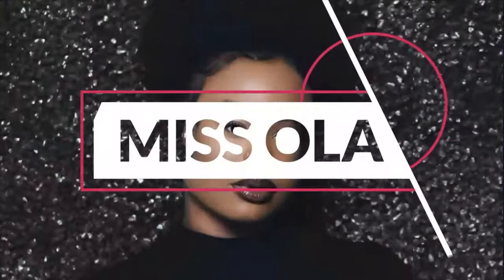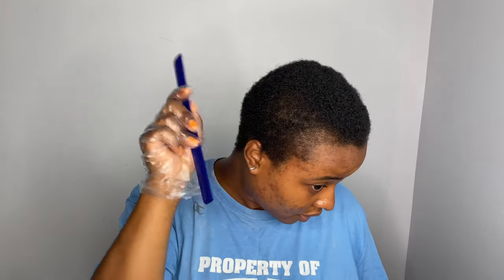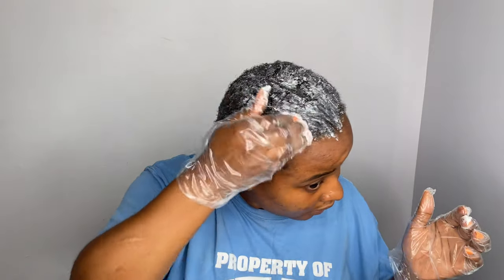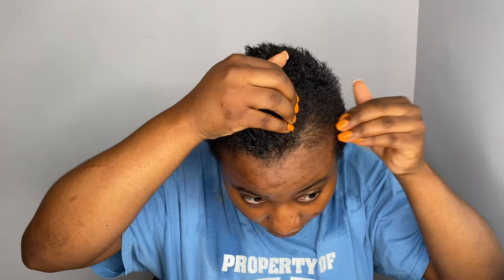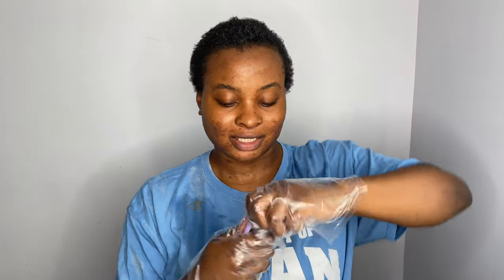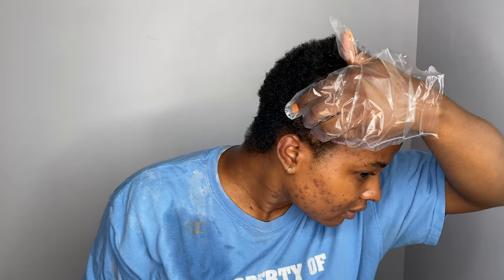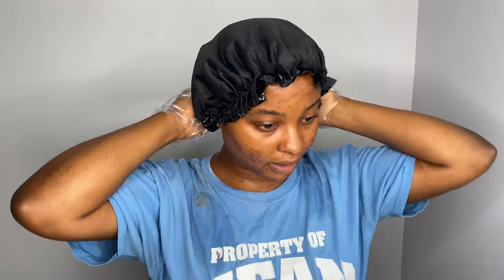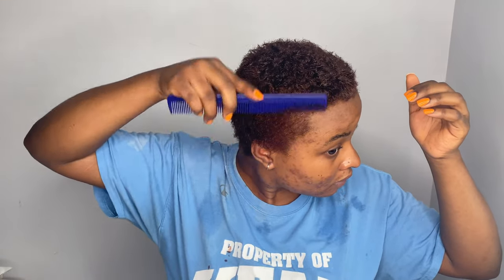I DYED MY HAIR BURGUNDY & TEXTURIZED IT ON THE SAME DAY | Nigerian Youtuber ~ Miss Ola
Hi loves,

It's that time of the year again where I don't know what else to do with my hair, so we're going back to this color.

Texturizer: Texture my way
Hair dye: Red Hot Rhythm by Dark and Lovely